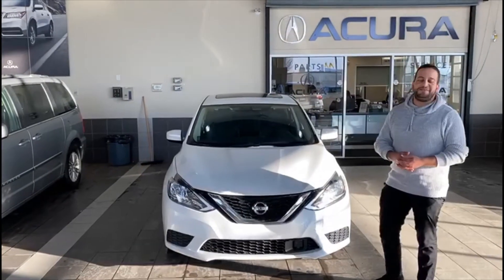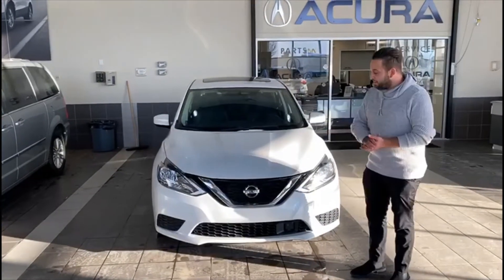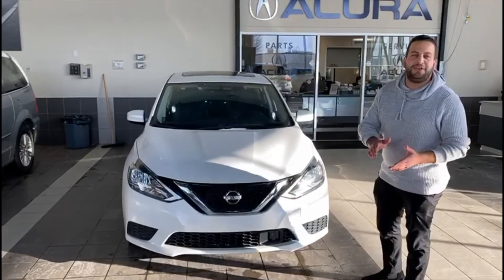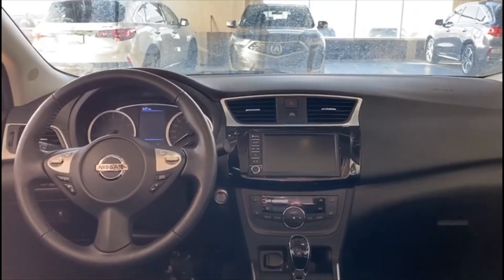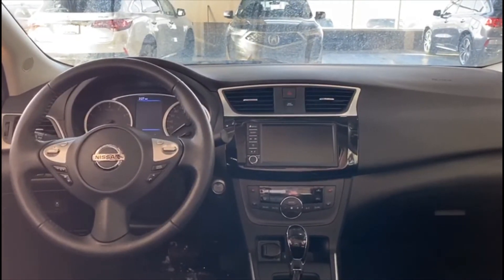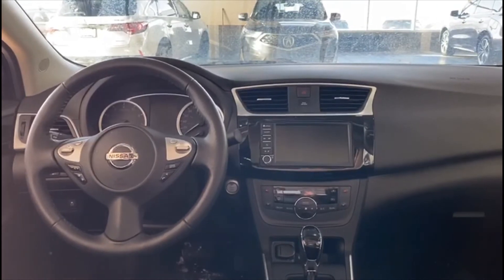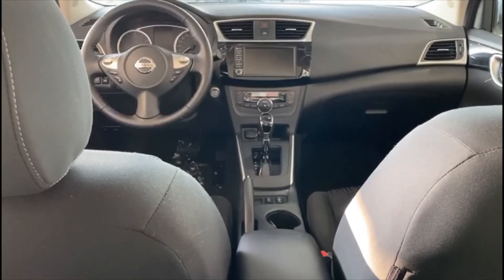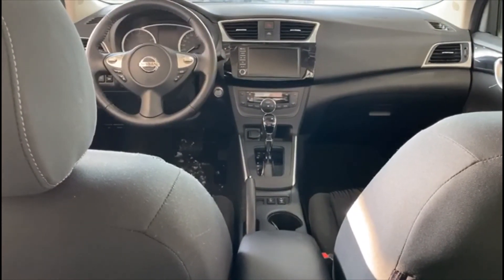2019 Nissan Sentra || Southview Acura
Video made by Eli
Edmonton Acura Dealership